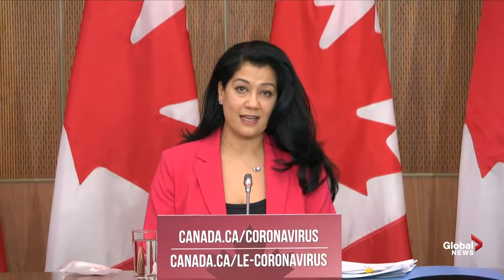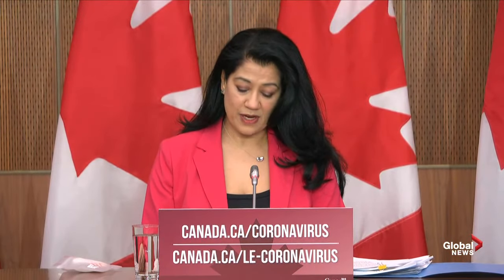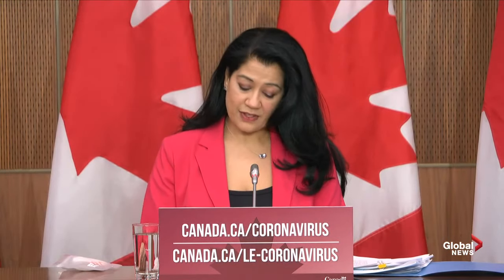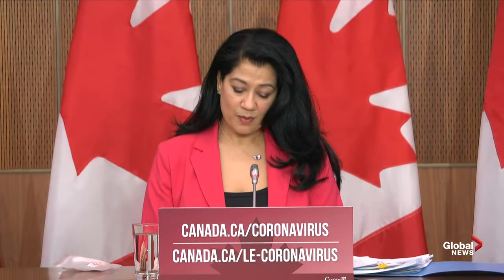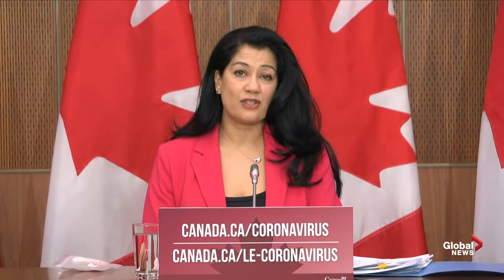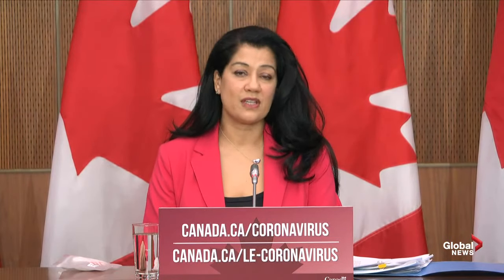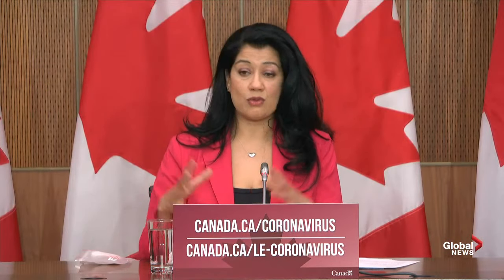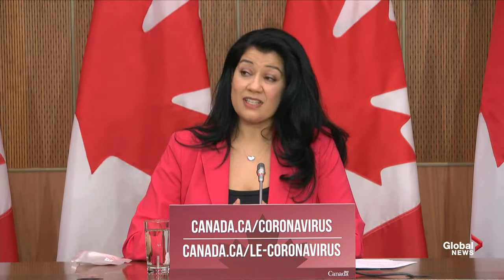Coronavirus: Canada approves Johnson & Johnson’s 1-shot COVID-19 vaccine | FULL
Health Canada officials announced on Friday the approval of Johnson & Johnson's COVID-19 vaccine.

Janssen vaccine, produced by Johnson & Johnson, is the fourth vaccine to be approved use in Canada, following Pfizer, Moderna and AstraZeneca/Serum Institute of India vaccines.

The Johnson & Johnson single-shot vaccine has proven to be 66 per cent effective against moderate to severe symptoms in clinical trials.

Canada has pre-ordered 10 million doses of the vaccine, with options to order up to 28 million more. The initial 10 million doses are expected by September.

The first shipments should arrive sometime between April and June, Procurement Minister Anita Anand said at another press conference Friday.